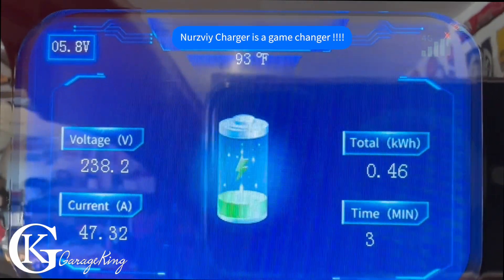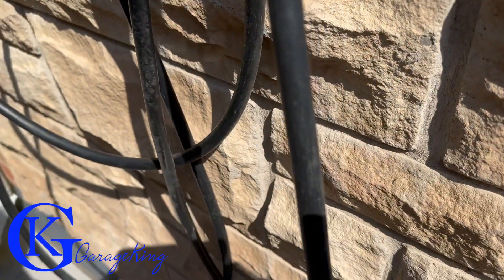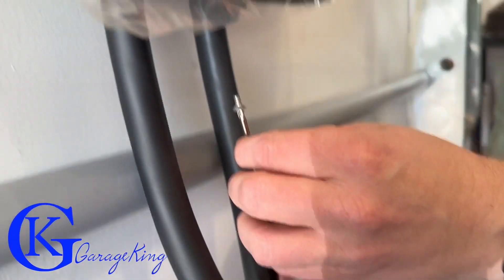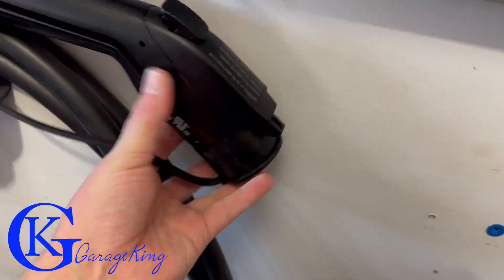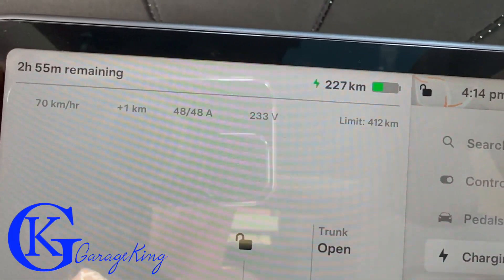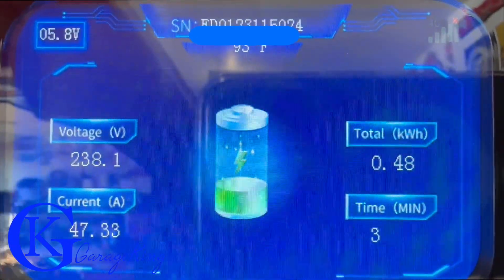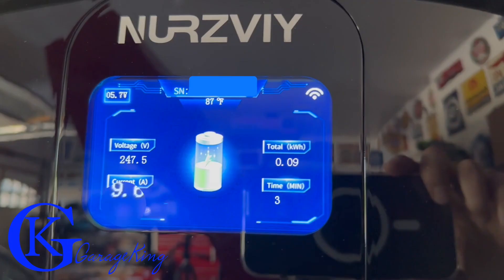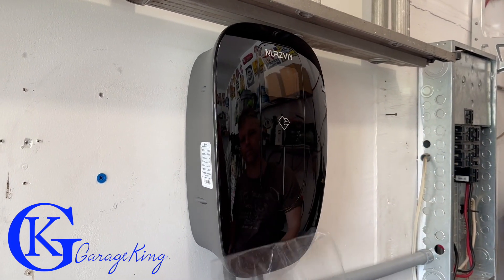Nurzviy 48A Level 2 EV Charger Review on my Tesla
Key features of the product:
Fast Charging: Charge at up to 48A (240V), 9X faster than a standard level 1 (120V) outlet charger.
Convenience & Efficiency: Add 37 miles to your electric vehicle's range in just one hour of charging.
Safety & Security: UL is Listed and FCC compliant, equipped with protective features including overload, over-voltage, under-voltage, short circuit, over-temperature protection, and emergency stop button for worry-free charging.
Create schedules, receive notifications, and take advantage of off-peak utility rates.
Easy to Use: Start charging easily through our intuitive app control or by using an RFID card.
Easy Installation: NEMA 14-50 plug and a 26-foot cable for easy installation.
Ideal for Any Home: Choose the charger amperage (16A to 48A) and charging speed that suits your EV and home.
Works with Any EV: Compatible with J1772 plug EVs, tested on popular models including Chevrolet Bolt EV, Chevy Volt, Hyundai Kona, Kia NIRO, Nissan LEAF, Tesla, Toyota Prius Prime, and more.